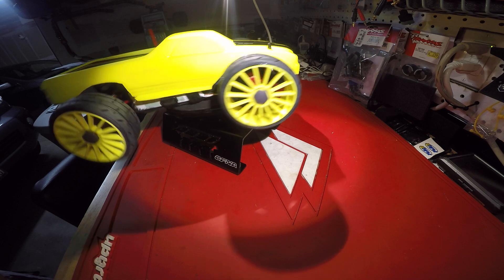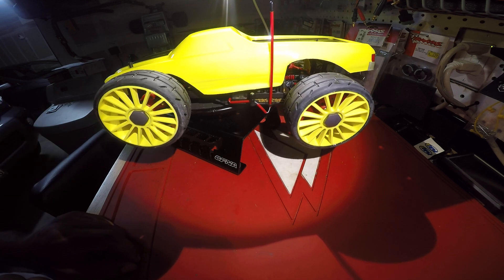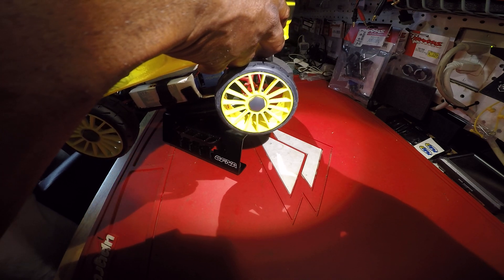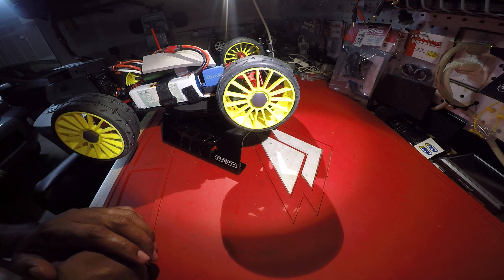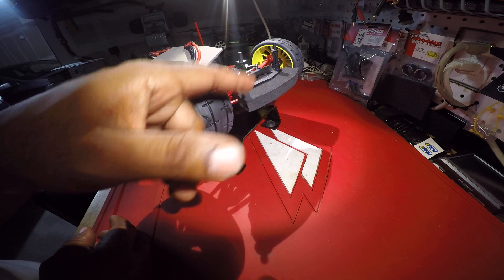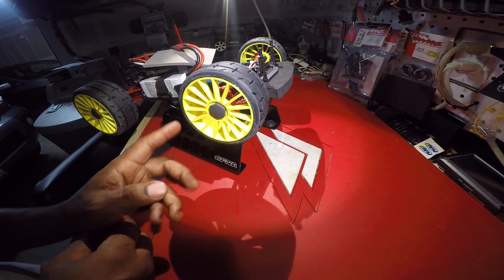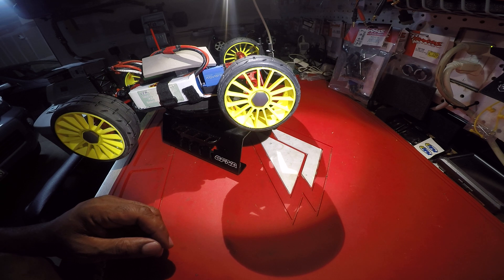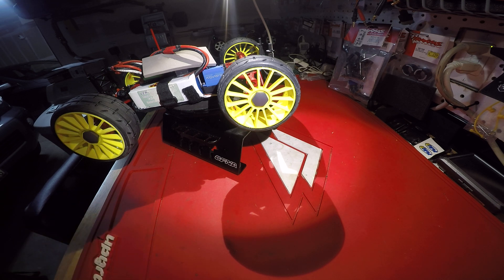Dylan Russell Mini Speed Club Official Entry/Walk Around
This is my Traxxas Mini E-Revo 1/16 scale for the speed run club.